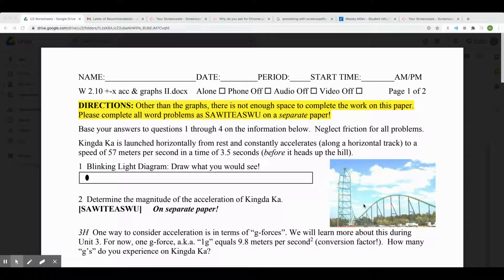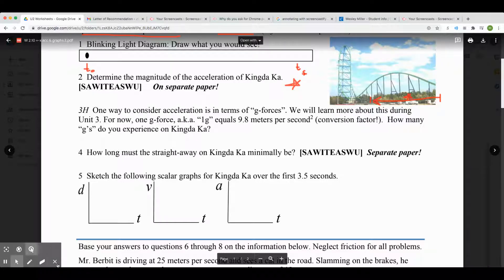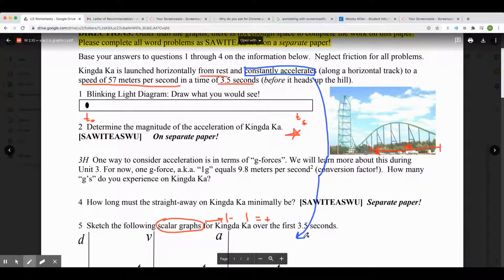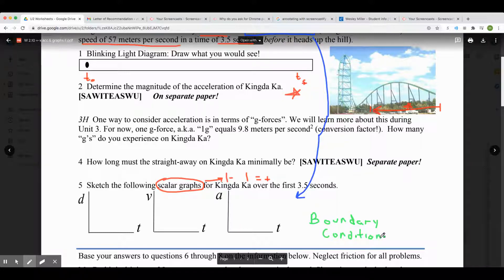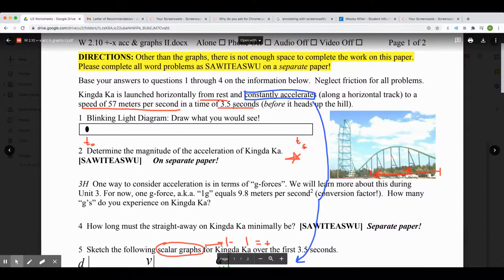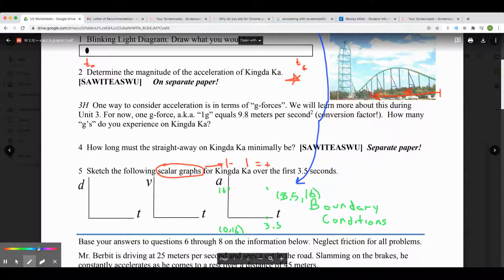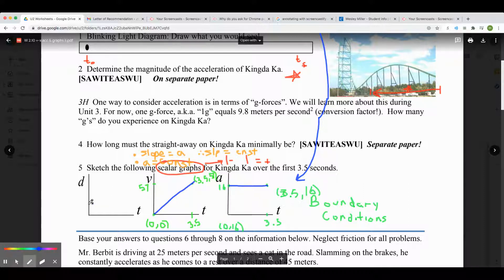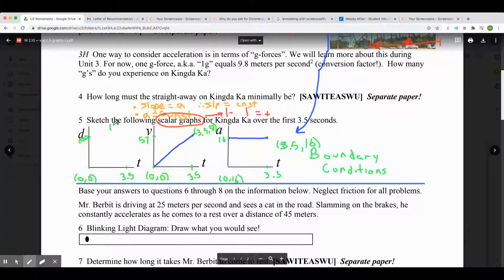W2.10 Assistant: x-acceleration & graphs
Long video, but has a whole lotta dimp. Watch it closely, go through it, you can learn basically the rest of Unit 2 in this singular 30-minute session. Take the time to do it right!